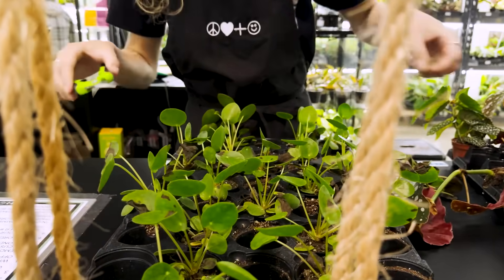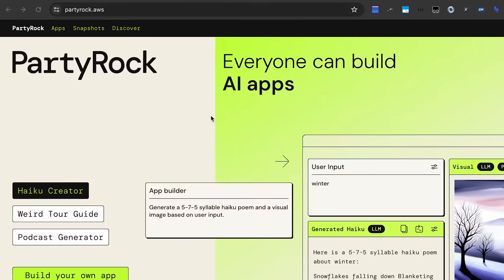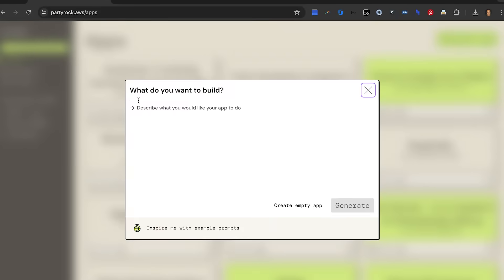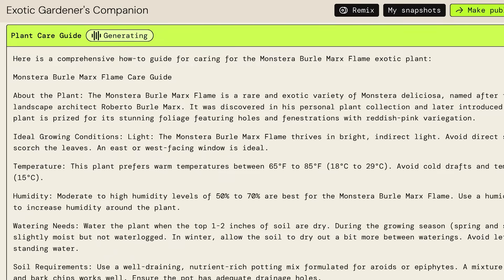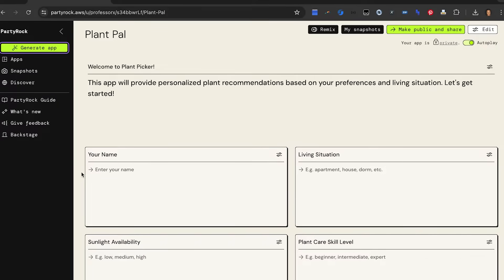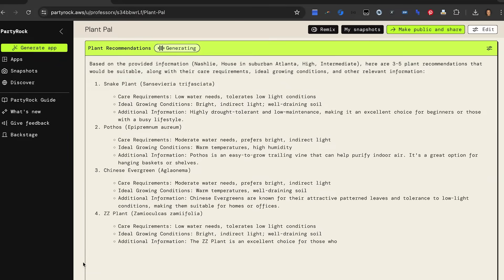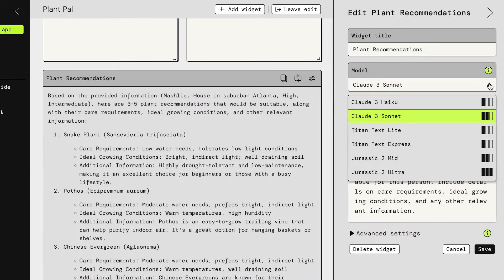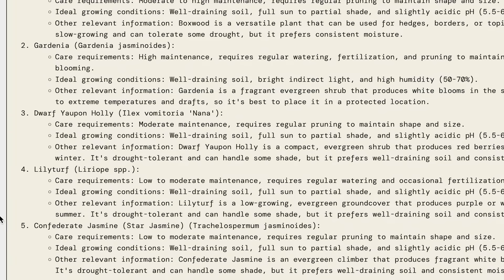How to create a product how-to guide for your customers with PartyRock | Amazon Web Services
Amazon Web Services AI expert Dr. Nashlie Sephus meets Neil and John, the owners of Peace, Love, and Happiness Club, a plant shop in Seattle, Washington. Nashlie shares her tips for using free AWS generative AI tool PartyRock and shows them how to create a plant how-to-guide in seconds.